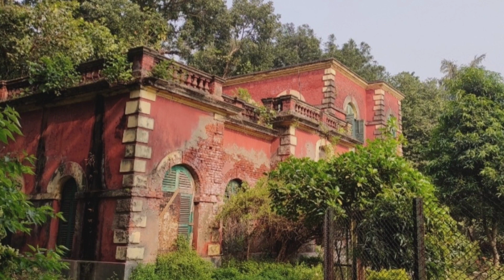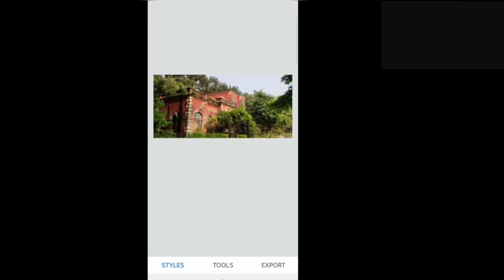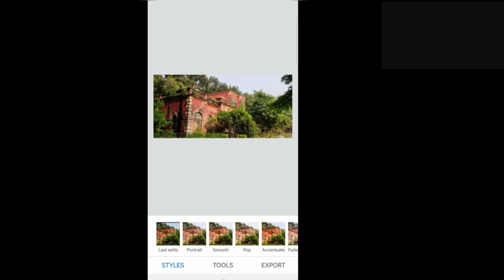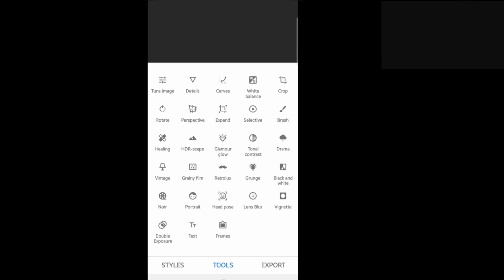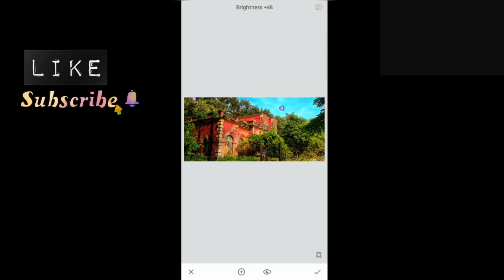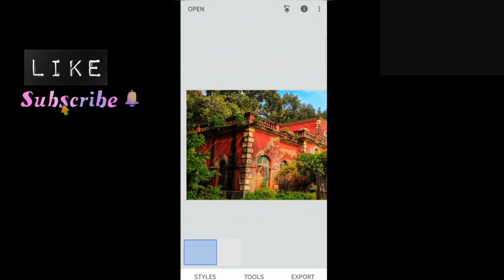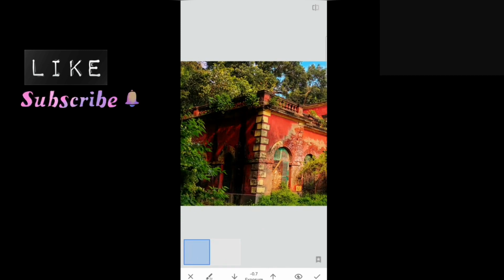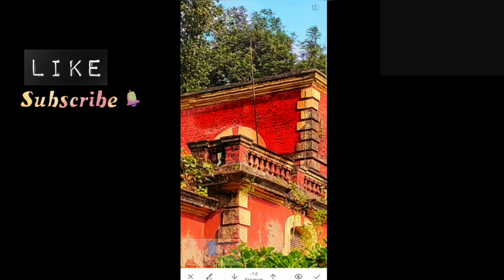How to edit photo in Snapseed | Snapseed tutorial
How to edit photo in Snapseed | Snapseed tutorial | snapseed me photo kaise edit kare

Hii,
       I am Parthib Bhattacharya, You are cordially welcome in my photo editing channel "Indian Snaps"

Cover topics :-
1. How to edit a photo in snapseed app
2. How to edit photo in mobile
3. How to edit nature photo

About video : Here i show you how to edit a photo in snapseed